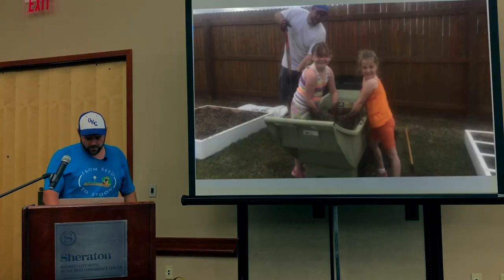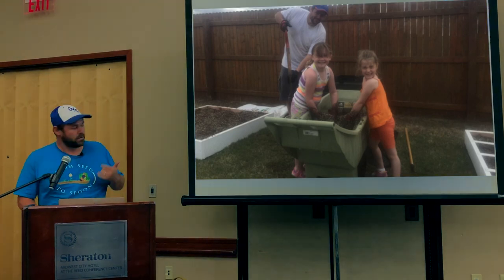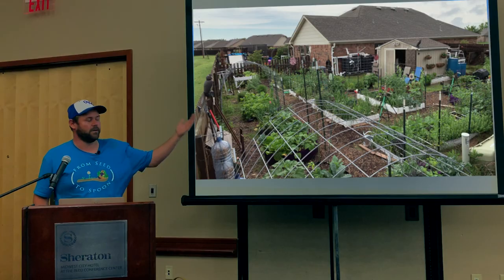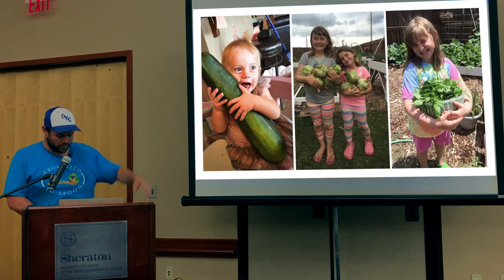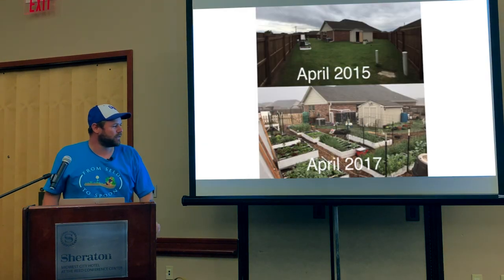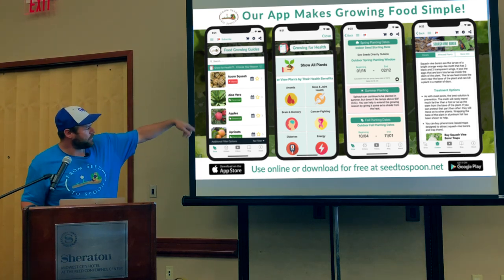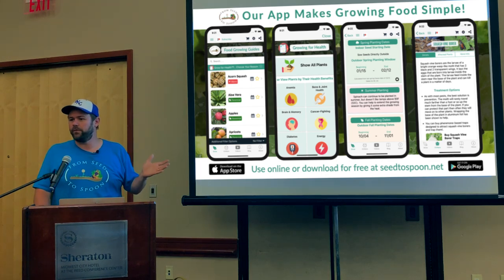10 Years Ago, I Was 340 Pounds & Lived on Fast Food - How Gardening Changed My Life!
Dale had the honor of being the keynote speaker for the 24th Annual Small Farmer's Conference hosted by Langston University!

He talked about his weight loss journey, and how gardening changed his life and allowed him to take control of anxiety & depression.

Learn more about our free app that makes growing food simple @ seedtospoon.net